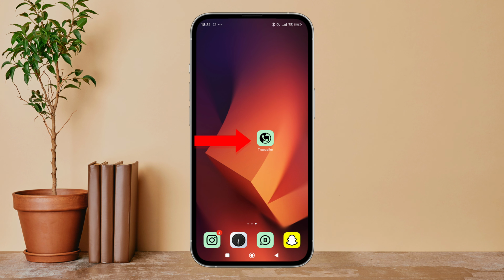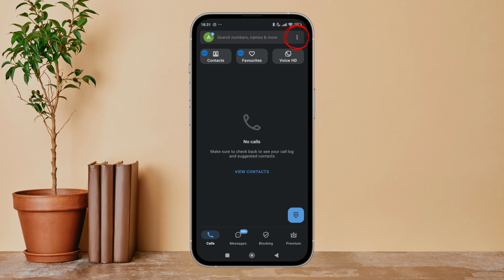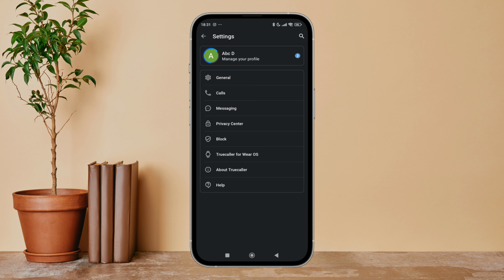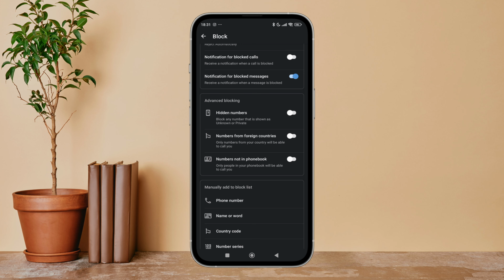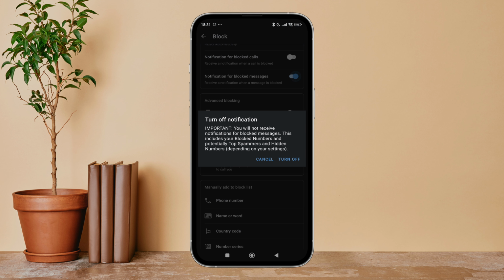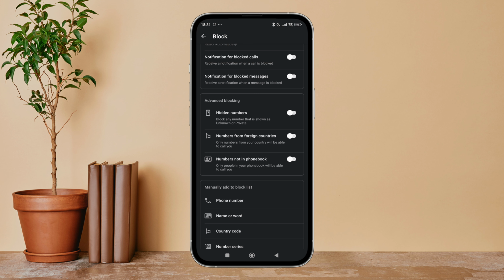Disable Notification For Blocked Messages On Truecaller. |Technologyglance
In this video, we’ll show you how to disable notifications for blocked messages in Truecaller. Turning off this feature will stop alerts for messages sent by blocked contacts, allowing for a distraction-free experience. Follow our simple step-by-step instructions to deactivate blocked message notifications in your Truecaller app, whether you’re on Android or iOS.